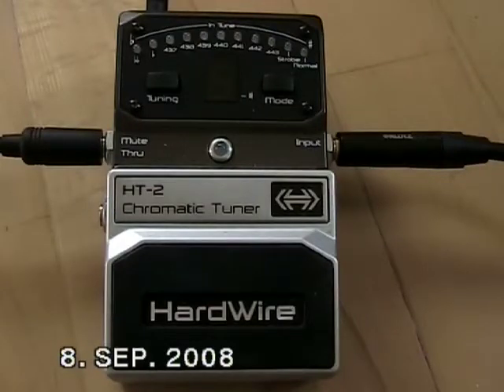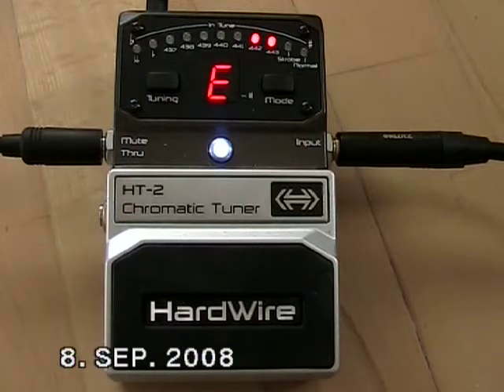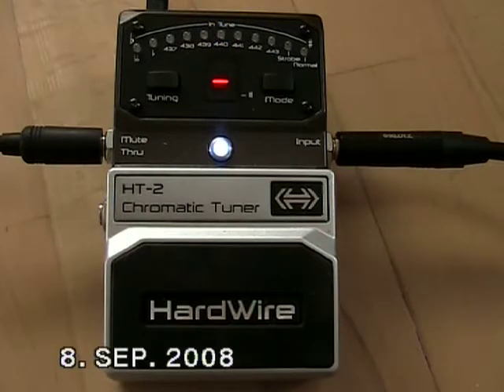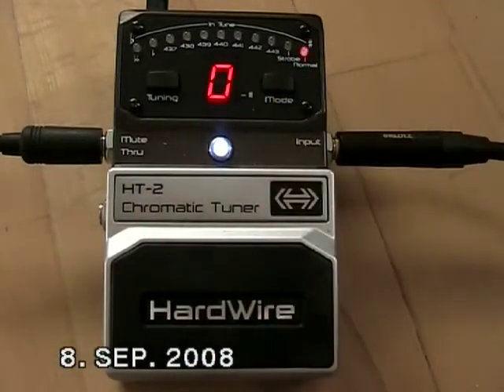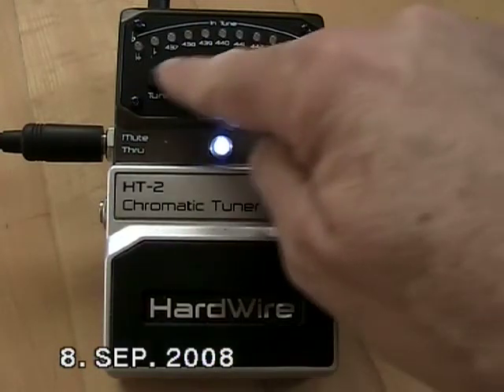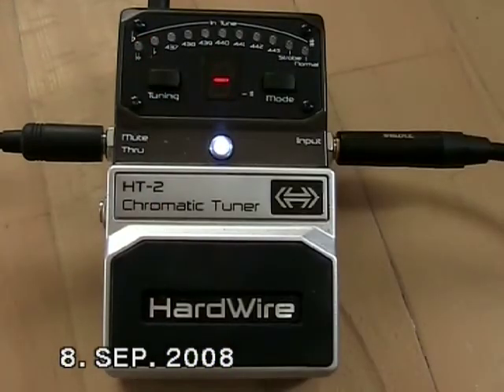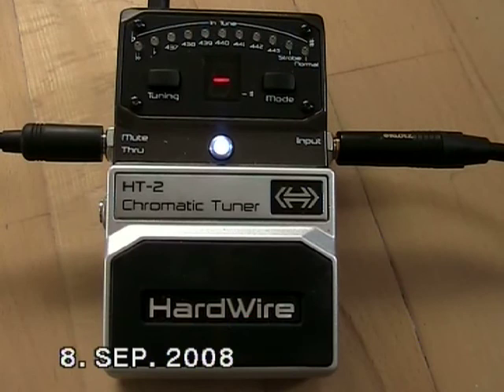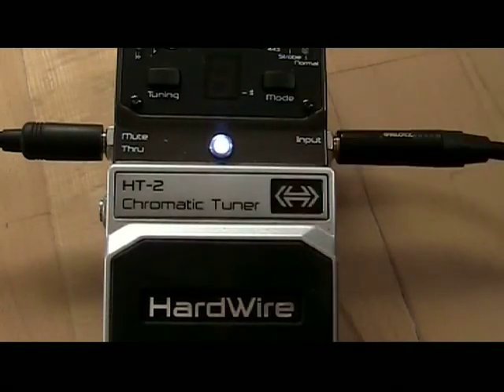HardWire Tuner Instructional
This is a short video turotial about the Hard Wire tuner works